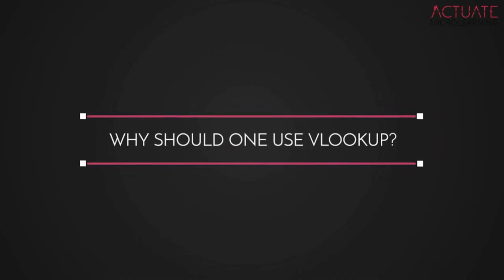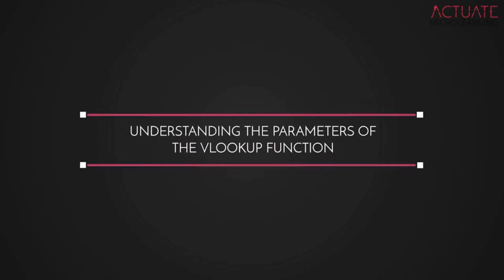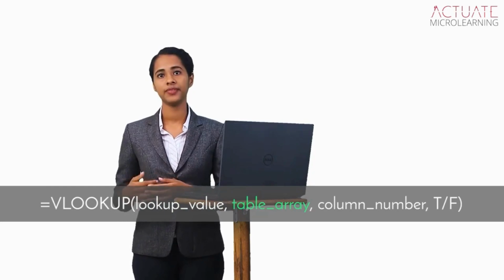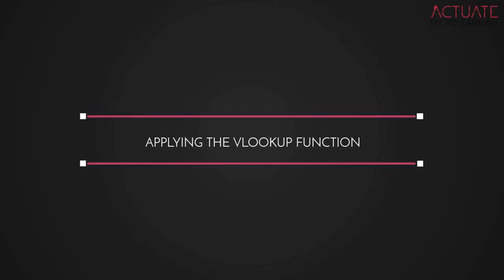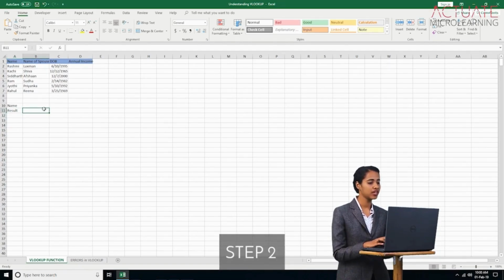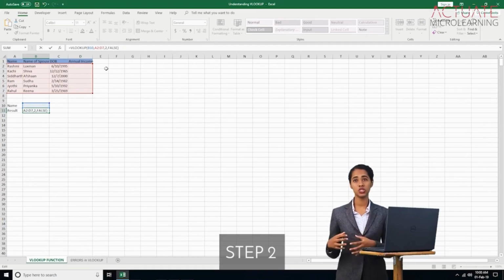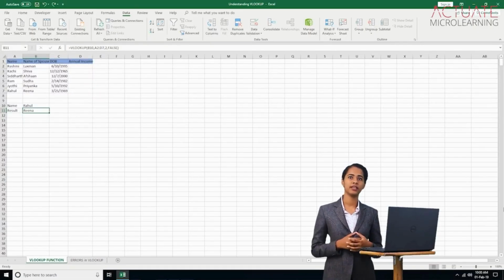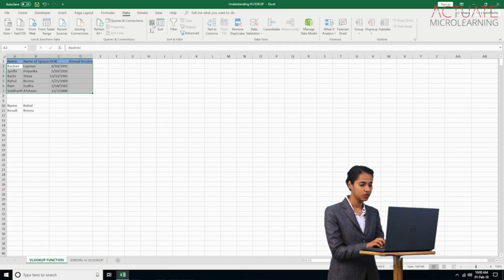Master VLOOKUP in Excel – Step-by-Step for Real-World Workflows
Are you still manually scanning through rows to find data in Excel?
This stops today.

In under 5 minutes, learn how to use VLOOKUP confidently — whether you're in HR, Sales, Finance, or managing team data. This video breaks down the formula, structure, and application with an actual example.

Perfect for:
• Corporate learners & working professionals
• Anyone looking to upskill fast

What you'll learn:
• What is VLOOKUP and why it’s used
• Exact vs Approximate Match
• Common mistakes to avoid
• Real-life use case demo

This is part of @actuatemicrolearning  Excel Intermediate Series — designed for practical, on-the-job Excel use.